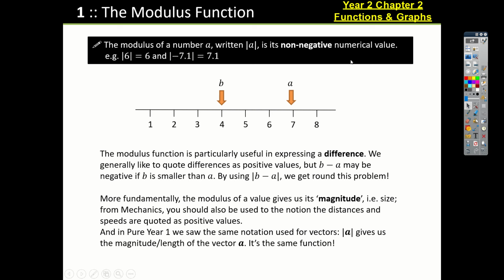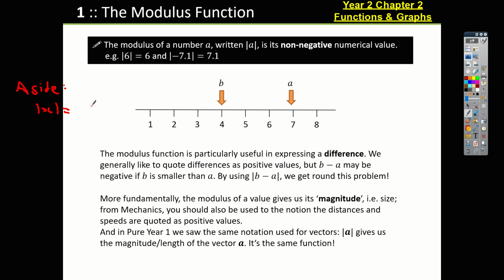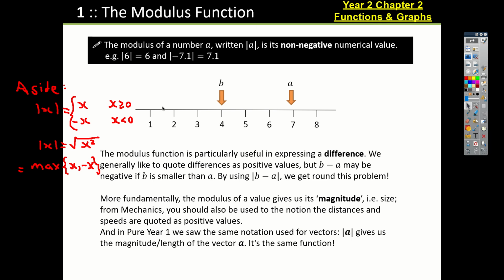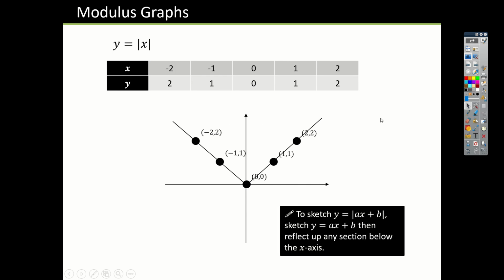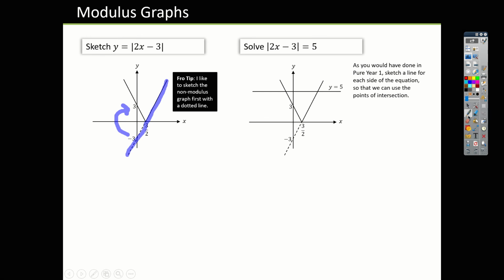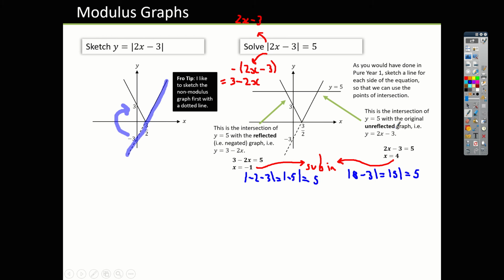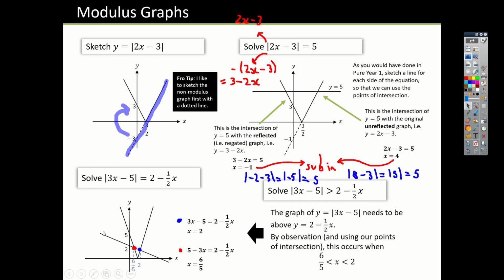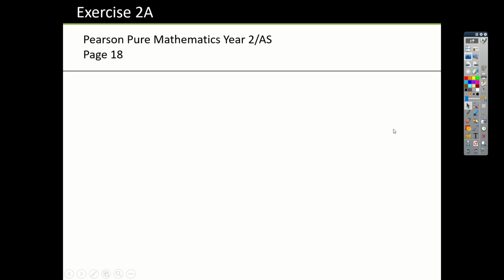The Modulus Function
Year 13 - Introduction to the modulus function, including sketching graphs of modulus functions and solving modulus equations.